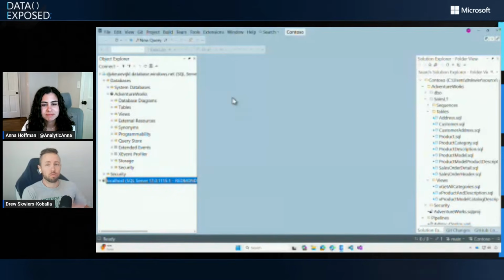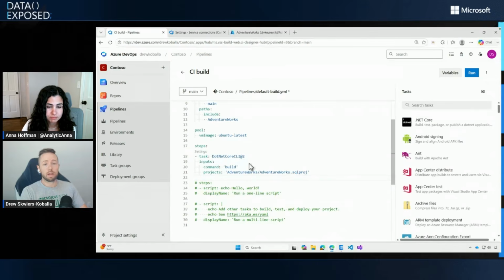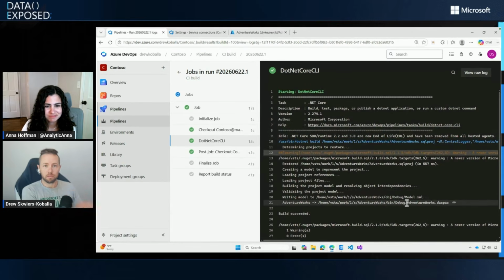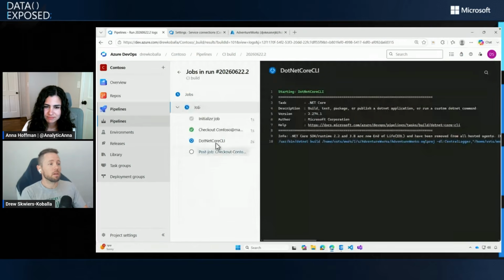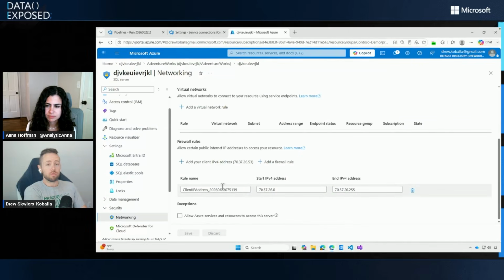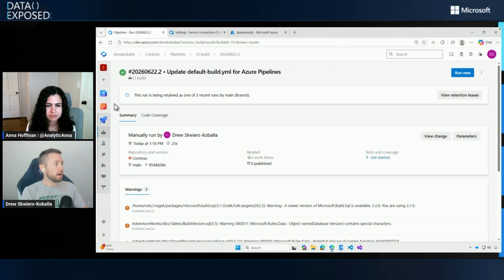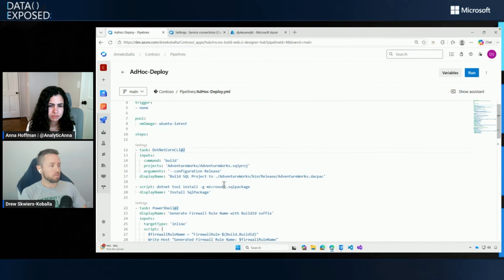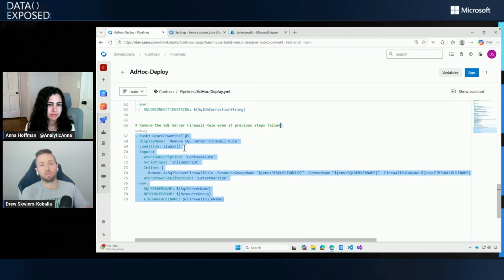Introduction to SQL projects in Azure DevOps pipelines | Data Exposed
You've been checking your database code into Azure DevOps from SSMS Database DevOps or the VS Code SQL database projects extension — now what? In this Data Exposed episode, we walk through setting up Azure DevOps Pipelines to build SQL projects, run code analysis on incoming code, and iteratively deploy to Azure SQL Database. Learn how to keep your database protected by firewall rules, leverage passwordless authentication, and create a strong foundation of database CI/CD pipelines.

✅ Resources:
aka.ms/sqlprojects-azuredevops
aka.ms/sqlprojects

✔️ Resources:
About CYZ:
About MVPs: